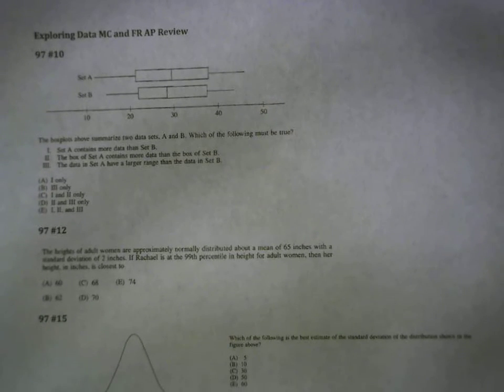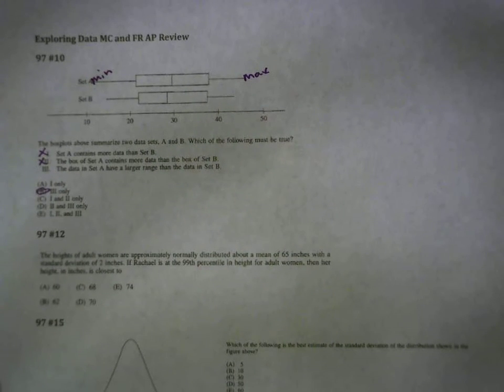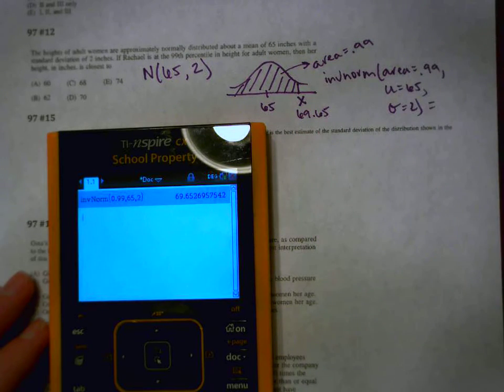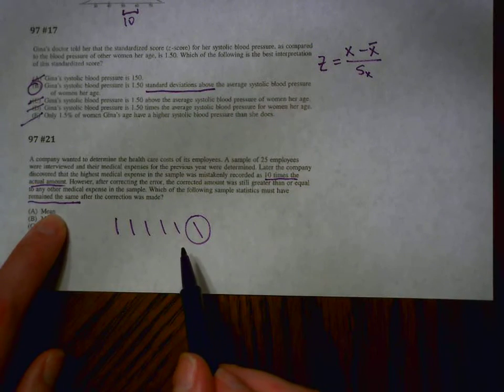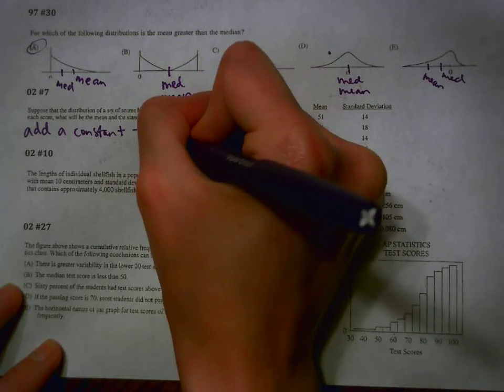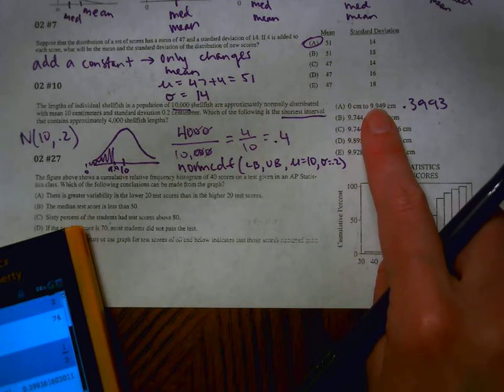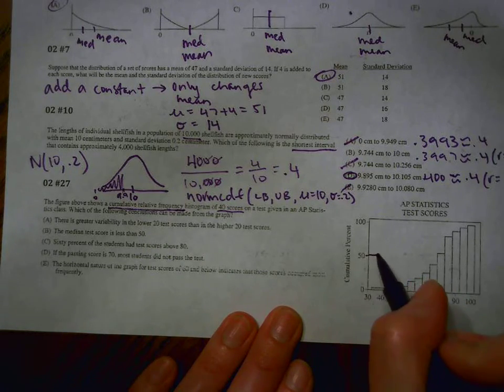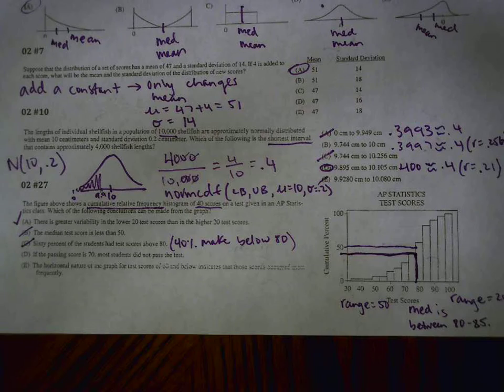AP Stats Ch 1 and 2 AP Questions